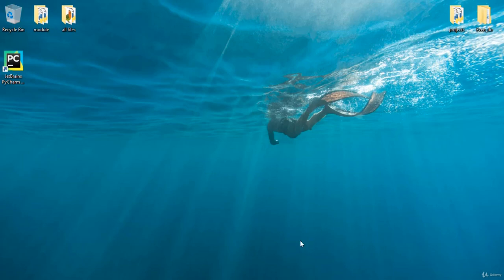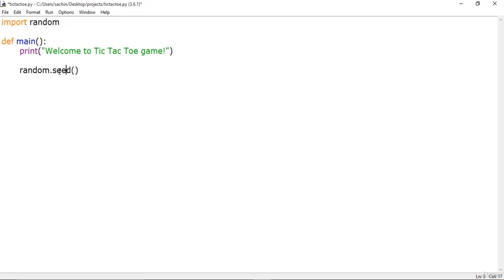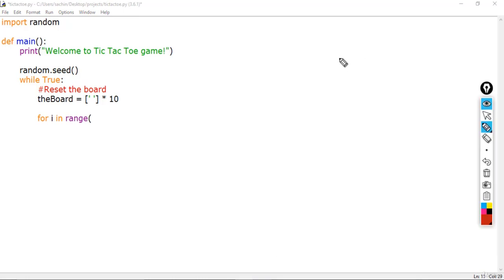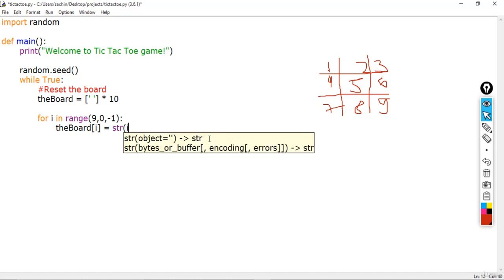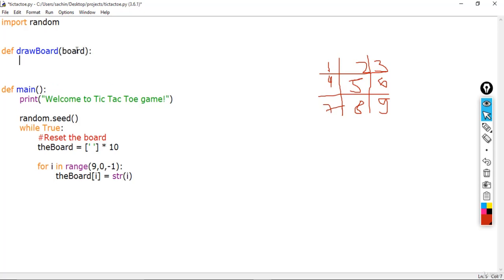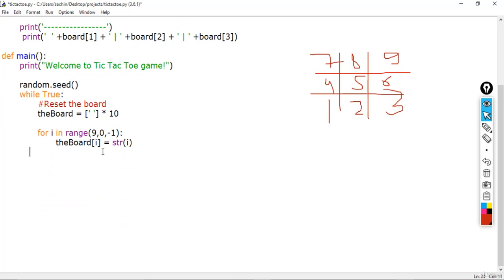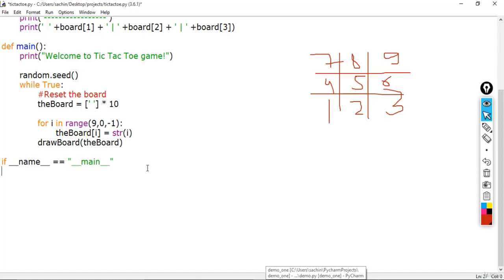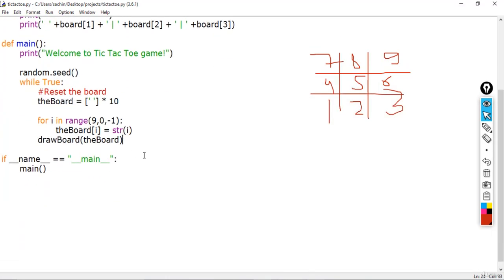Creating Board in Python